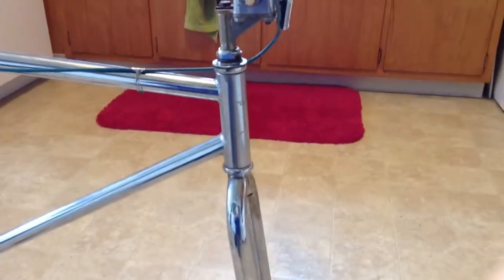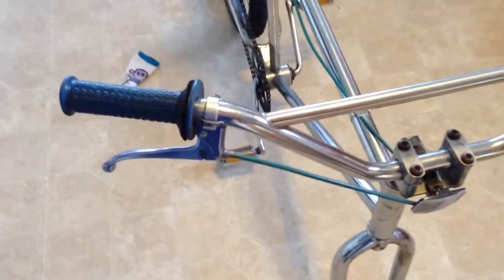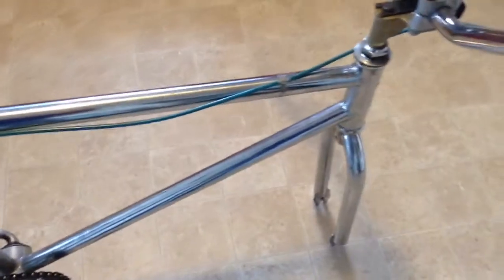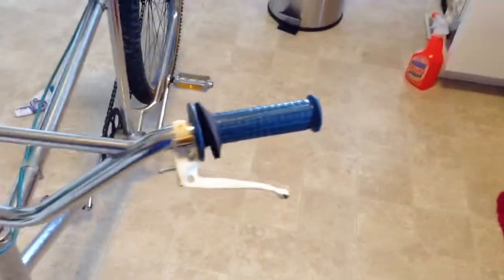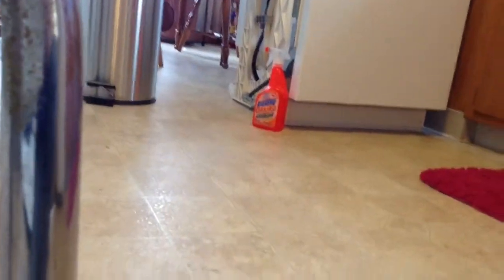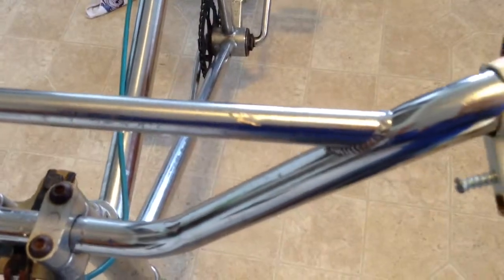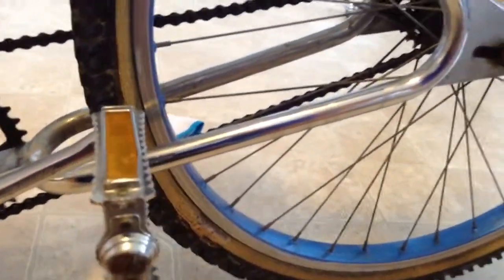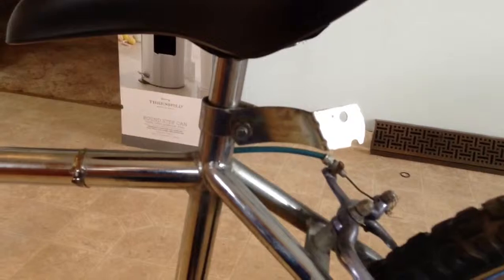81 KOS cruiser for sale/trade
81 goose KOS cruiser